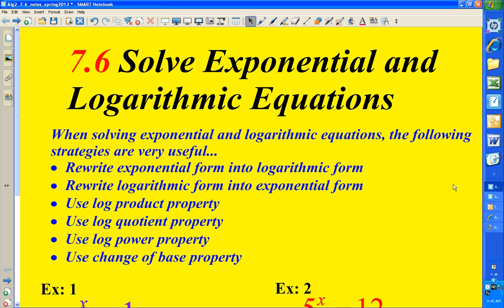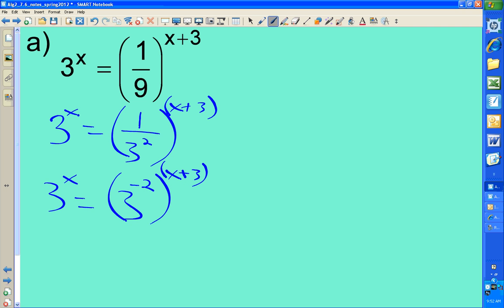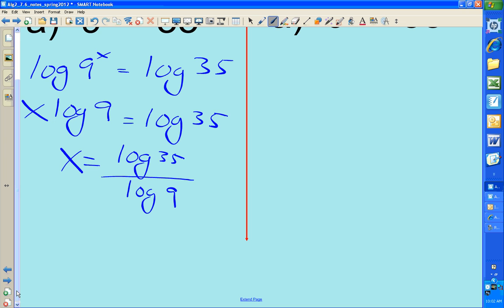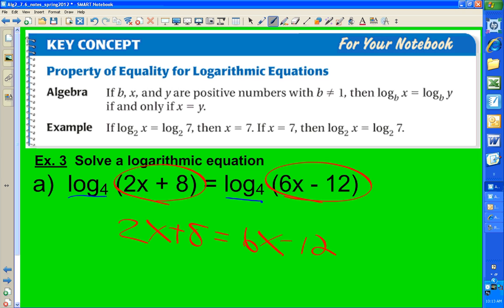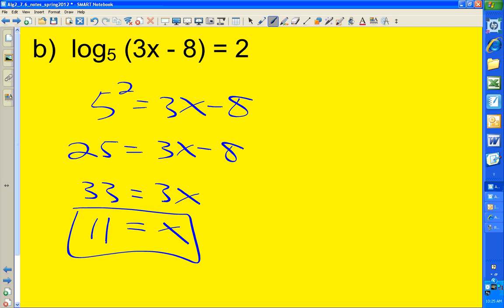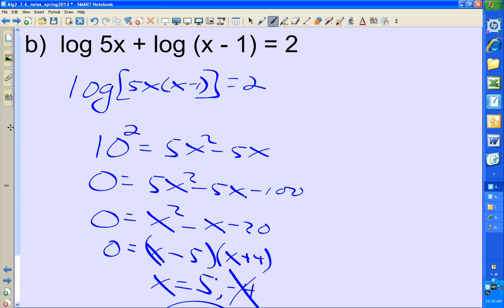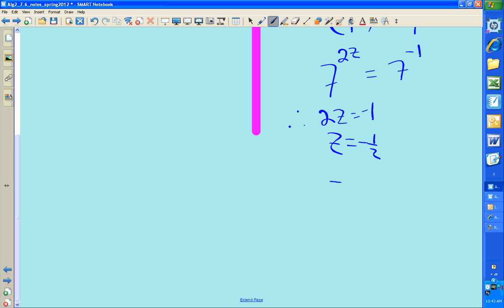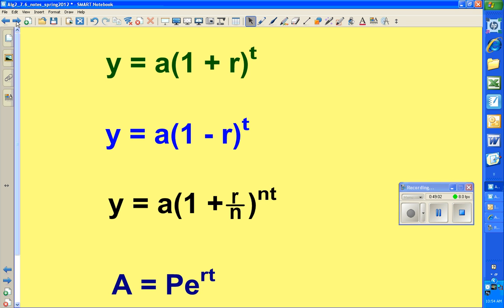Algebra 2 Chapter 7.6 VideoNotes